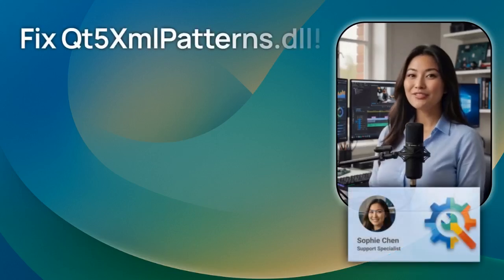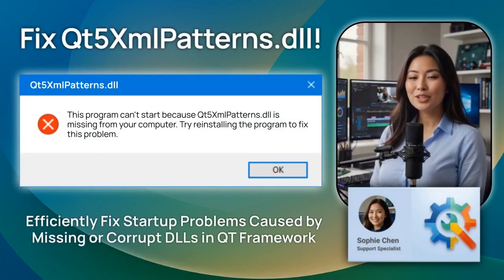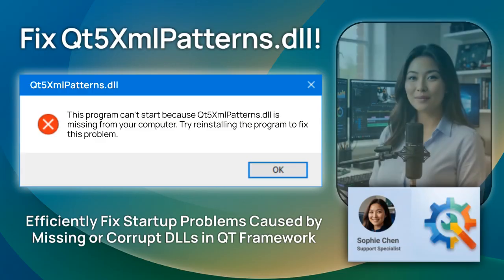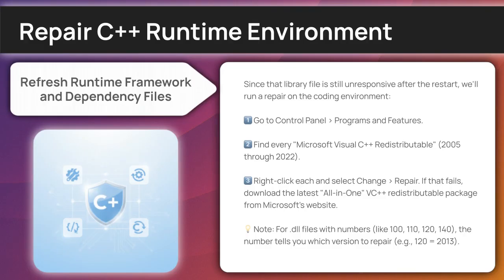Fix Qt5XmlPatterns.dll!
Qt5XmlPatterns.dll: How to Easily Fix Installation Errors Due to Missing or Corrupt DLLs in QT Framework. 🛠️⚙️ An optional system maintenance tool is available

Does Windows list Qt5XmlPatterns.dll as a missing dependency? Qt5XmlPatterns.dll acts as a shared resource that Qt Framework references during normal operation.

What is Qt5Xmlpatterns.dll? The Qt 5 XML Patterns library. It manages the unmanaged orchestration of XQuery and XPath queries, facilitating the complex data-link for XML-based information manifests.

In Qt Framework, Qt5XmlPatterns.dll plays the role of a Software Framework Library DLL driven by the Application Framework Component. I’ll cover standard troubleshooting steps that can help reduce or eliminate the error.

▶ What You’ll Learn:

- Learn about Qt5XmlPatterns.dll file
- Executing a complete system reboot
- Restoring missing Qt5XmlPatterns.dll files

Timestamps:

00:00 - Qt5XmlPatterns.dll Missing? Here’s How to Fix It
00:18 - What Is Qt5XmlPatterns.dll File Explained
00:37 - How to Manually Reinstall Qt5XmlPatterns.dll File
01:01 - Reboot Your System to Fix Qt5XmlPatterns.dll Error
01:20 - Repair C++ Runtime Environment to Fix Qt5XmlPatterns.dll Error
02:06 - How to Safely Fix Qt5XmlPatterns.dll Without Viruses